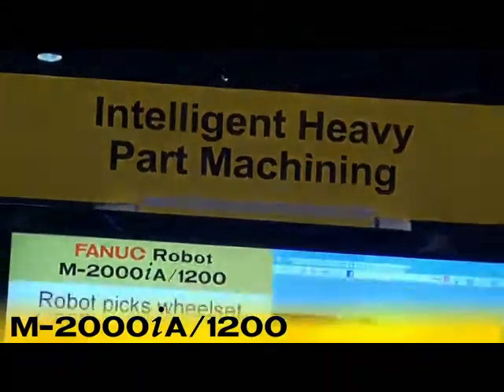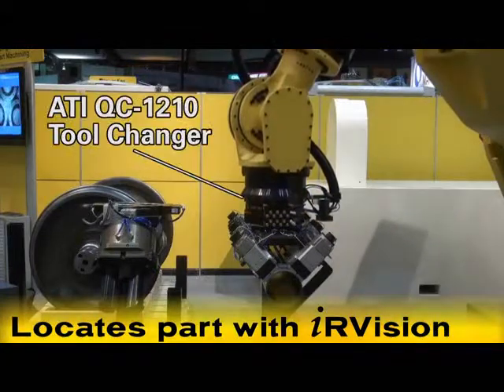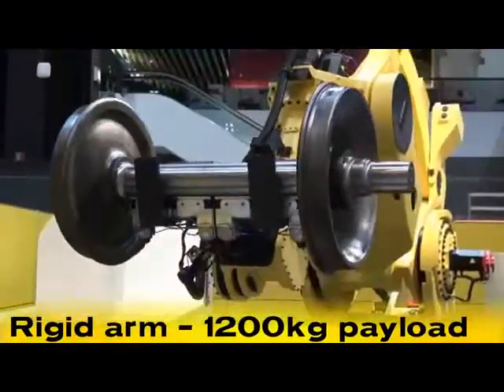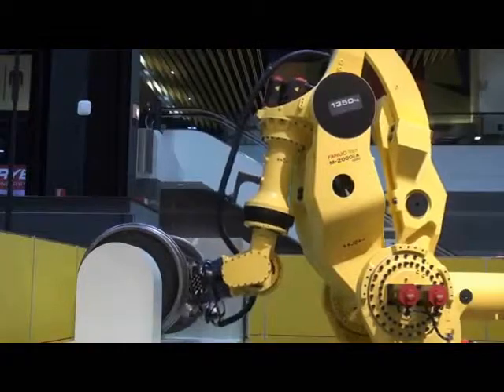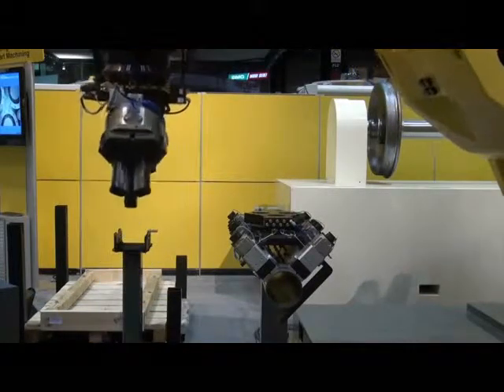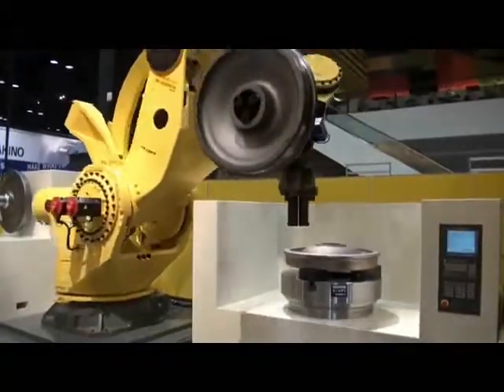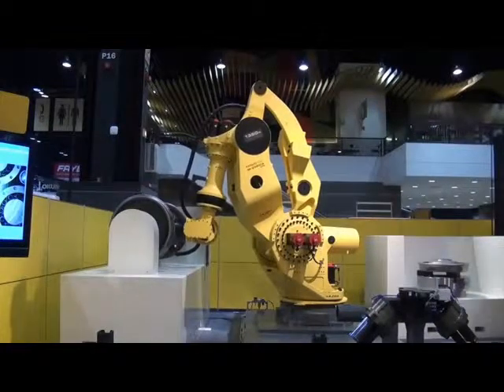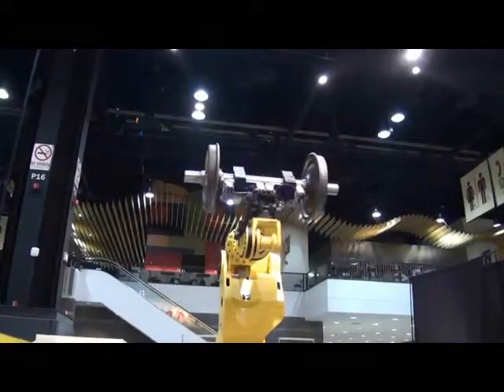Heavy Automation Tool Changer showing extreme material handling capabilities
QC-1210 Heavy Automation Robotic Tool Changer enables the robot to handle multiple end-effectors. for more information.